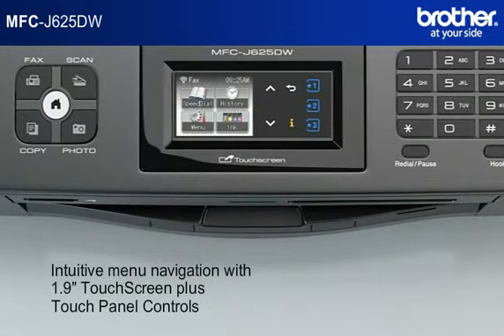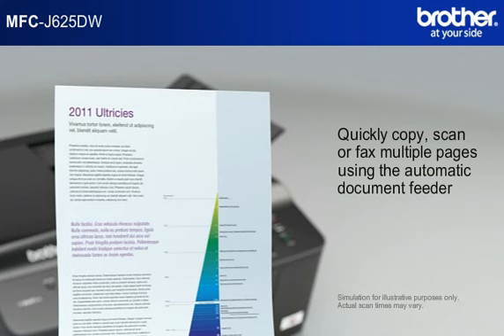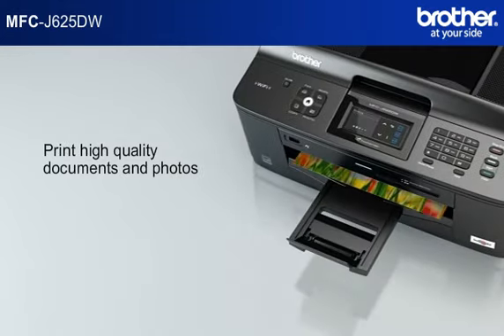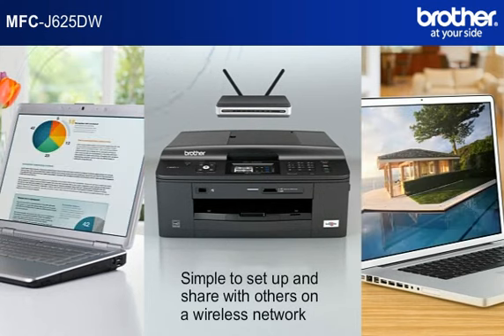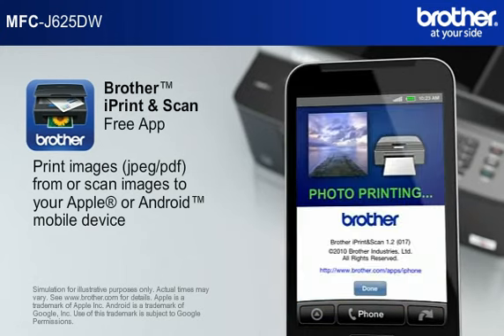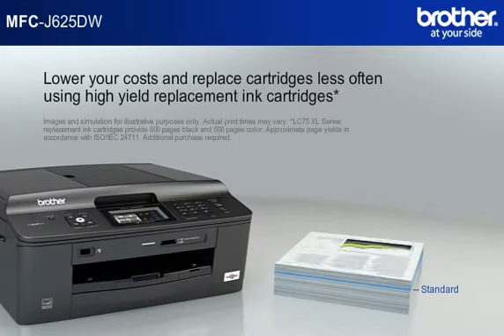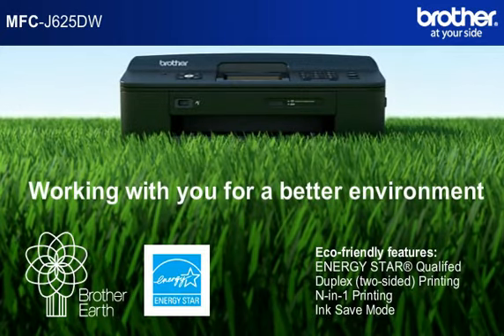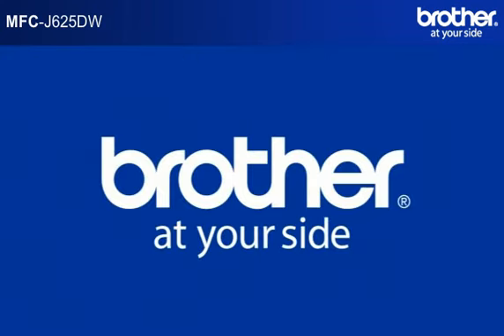MFC-J625DW Brother Colour Inkjet Multi-Function Center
The compact MFC-J625DW combines impressive All-in-one functionality with two-sided printing and convenient TouchScreen controls. Perfect for the home or small office, the MFC-J625DW will print, copy, scan and fax in vivid colour. It offers fast print speeds of up to 35ppm black and 27 ppm colour as well as high print resolutions up to 6000 x 1200 dpi. The MFC-J625DW is simple to set up and share wirelessly with user-friendly network installation.

FEATURES: MFC-J625DW

·  5-in-1 colour inkjet printer, scanner, copier, fax and PC-Fax
·  Easy wireless setup. 802.11b/g/n network connection
·  1.9" TouchScreen colour LCD display plus touch panel controls for interactive and easy to use menu navigation
·  Two-sided printing to help save paper and money
·  Save money with the 4-tank cartridge system - replace only the colour you need
·  Save space in your office with the unique compact design
·  Rich, vibrant borderless photo printing
·  Built-in 14.4 kbps fax modem. PC-Fax software to send faxes directly from your computer
·  Up to 35ppm black and 27ppm colour (Fast mode)
·  Up to 12ppm black and 10ppm colour (ISO/IEC 24734)
·  Brother iPrint&Scan free app download for wireless printing (JPEG & PDF) from and scanning to your Apple(TM) mobile device or Android(TM) smartphone
·  One-year limited exchange express warranty
·  Machine-lifetime toll-free technical support